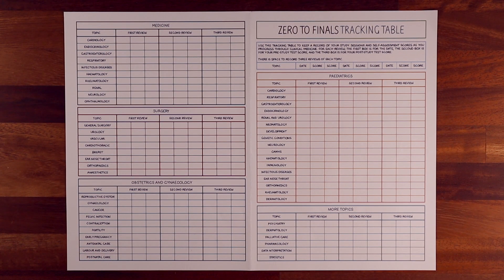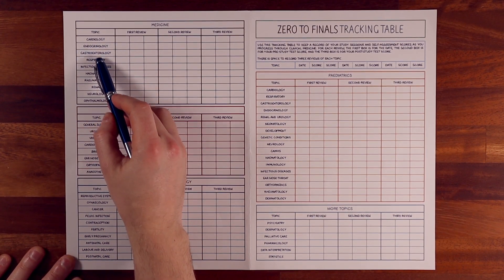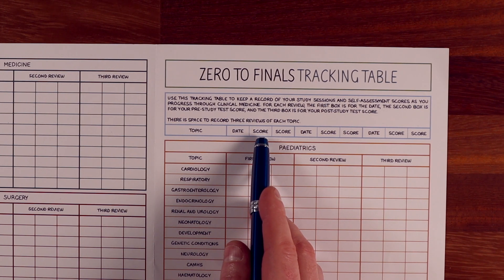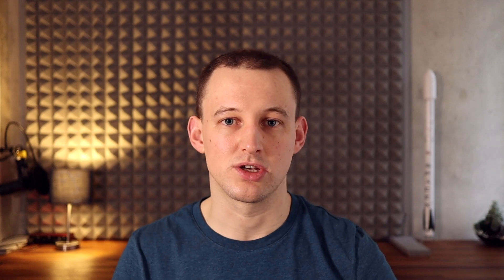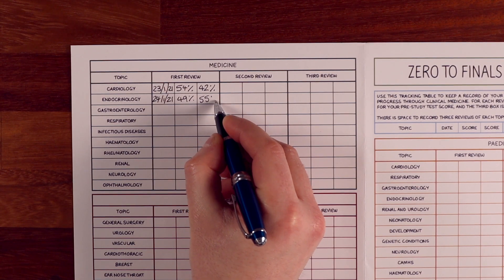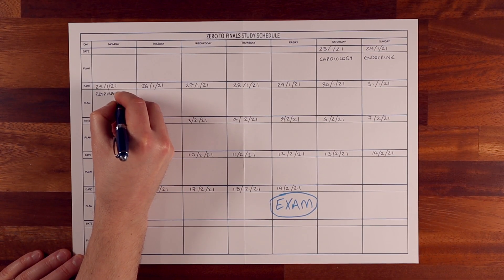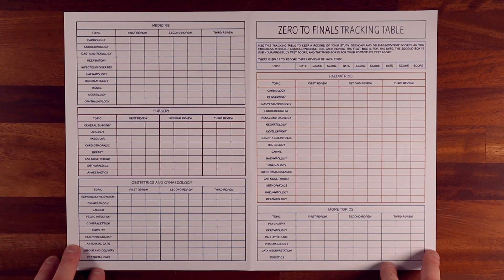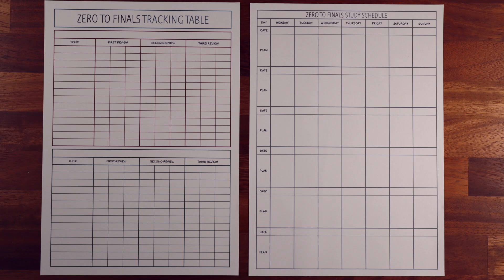Tracking Your Learning For Exam Preparation (Especially Medical Exams)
Welcome to my new personal YouTube channel. This is where I share my personal ideas about everything from learning medicine to maximising happiness in life.

This video is my video on tracking your learning for medical (or any other) exams.
0:00 - Introduction
1:16 - Contents
1:52 - The Forgetting Curve
2:38 - The Testing Effect
3:22 - The Benefits Of Tracking Your Learning
4:35 - How To Build A Tracking Table
6:05 - How To Use A Tracking Table